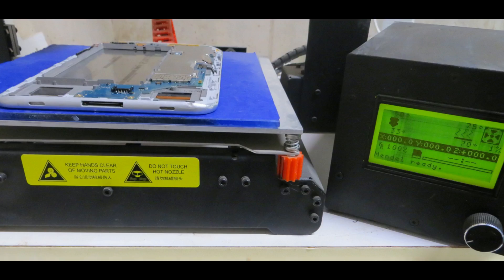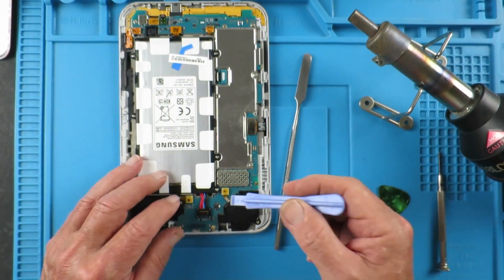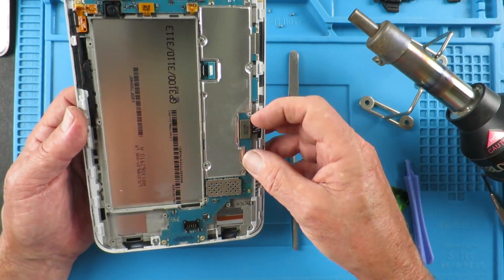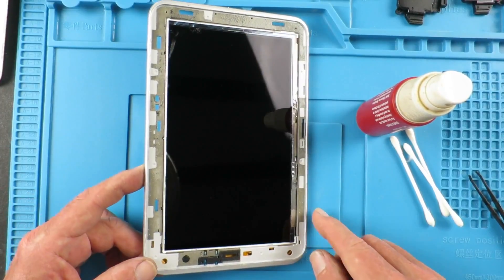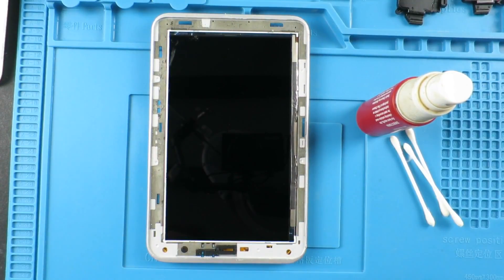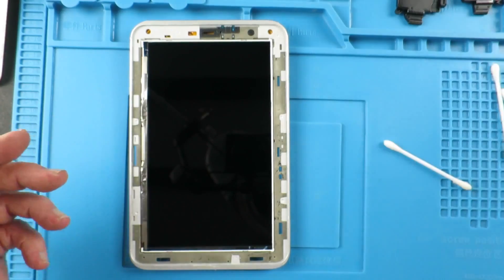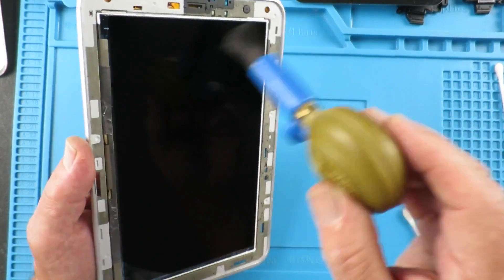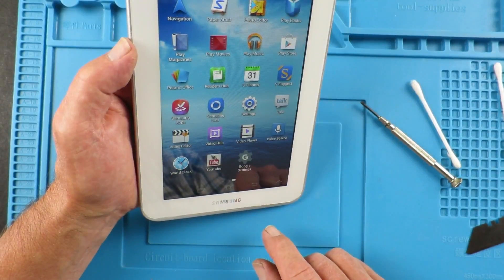Samsung Galaxy Tab 2 P3110 Digitizer Replacement Digitiser Repair Tutorial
I show how to replace a broken digitizer screen. I try a new technique to heat the screen for removal using the heated bed on my 3D printer! Works well!